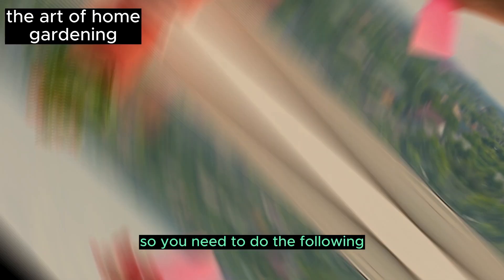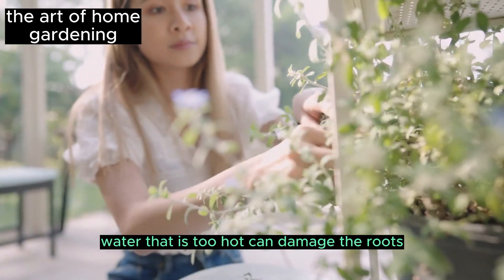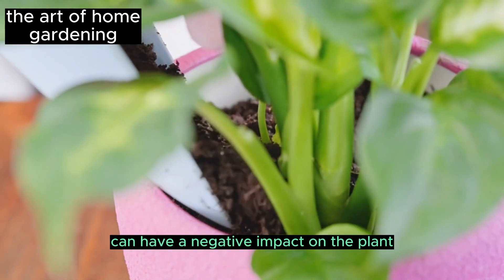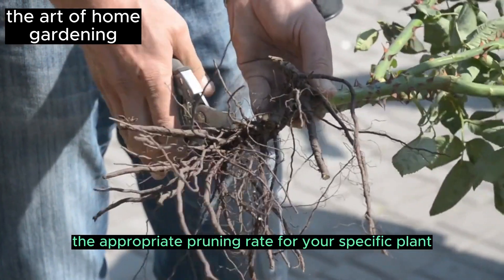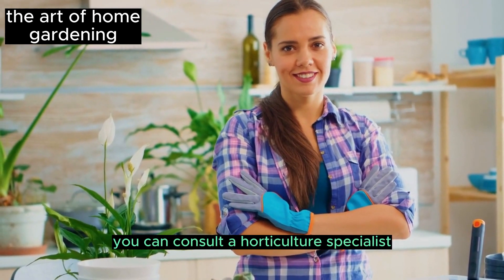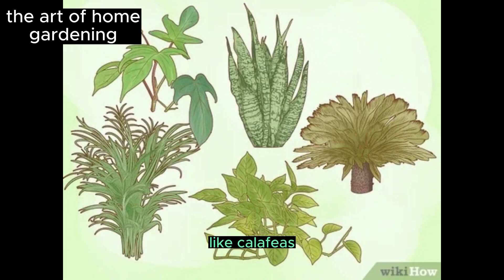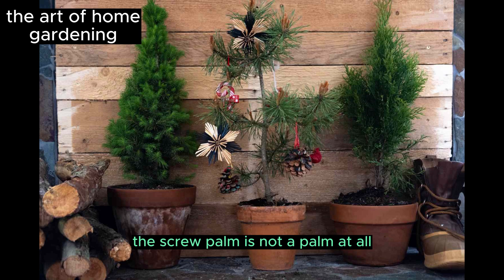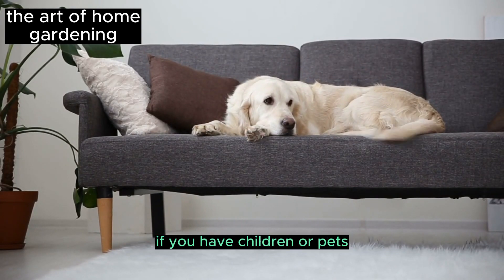"Essential Tips for Thriving Indoor Plants: A Comprehensive Guide to Care and Maintenance"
Welcome to "The Art of Home Gardening"! join us in this video for "Essential Tips for Thriving Indoor Plants: A Comprehensive Guide to Care and Maintenance" starting with:
IndoorPlants: Discover the secrets to successful indoor gardening and create a cozy atmosphere in your home with thriving houseplants. 🌿🏠

PlantCareGuide: Learn how to care for your indoor plants and provide them with the ideal environment, watering techniques, and nutrients for long-lasting growth. 🌱💧

GreenLiving: Embrace the benefits of indoor plants, such as air purification, improved health, enhanced focus, and vibrant home decor. 🌿💚

WateringTips: Master the art of watering your plants - from finding the right balance to avoiding common pitfalls like overwatering or underwatering. 💦

SunlightExposure: Understand the importance of proper sunlight exposure for your plants and explore alternative lighting options for different types of houseplants. ☀️🌿

HumidityControl: Discover effective ways to increase humidity levels for tropical plants and create a favorable environment for their growth and well-being. 💦🌴

FertilizerEssentials: Unleash the power of balanced fertilizers to provide essential nutrients and support the overall health and vitality of your indoor plants. 🌿🌿💪

PlantPruning: Master the art of plant pruning and understand its importance in maintaining plant health, controlling growth, and promoting vigorous development. ✂️🌱

PlantIdentification: Learn how to identify your houseplants, understand their unique characteristics, and unlock the secrets to their specific care requirements. 🌿🔍

EasyCarePlants: Explore a selection of low-maintenance indoor plants that are perfect for beginners and busy individuals seeking green companionship. 🌱😊

. 🌱💰 Learn the best placement strategies, care tips, and symbolic meanings to manifest your goals. 🌈✨

 Join us on this journey towards a prosperous and beautiful  life!

 indoor plants,
 houseplants,
 home decor,
gardening,
plant care,
 natural beauty